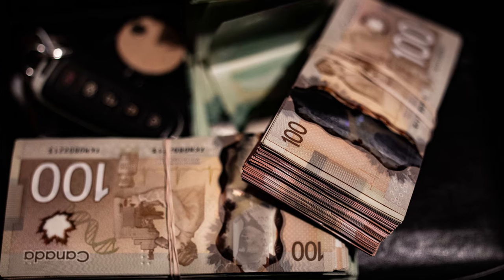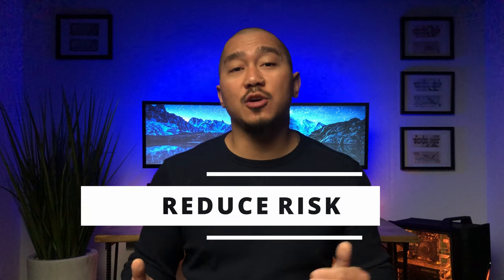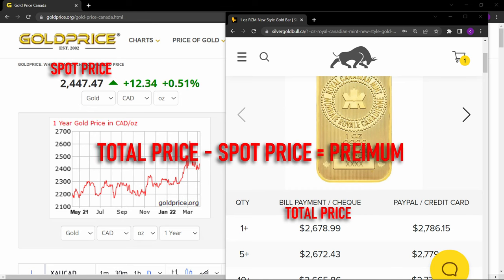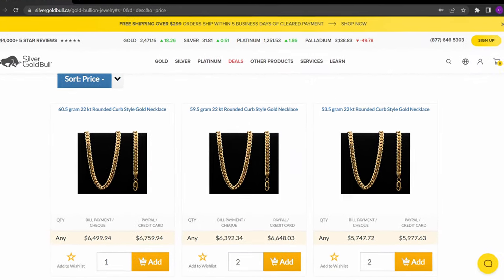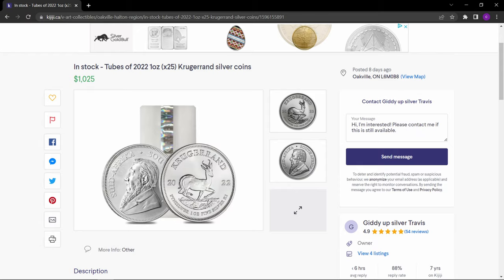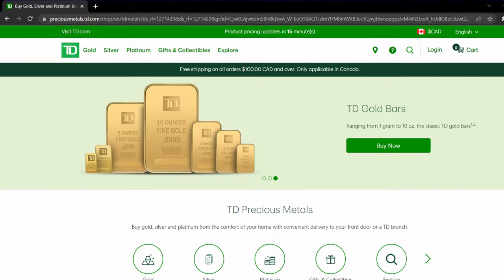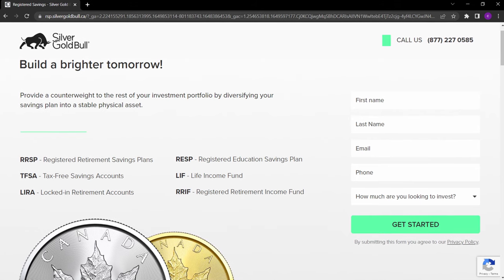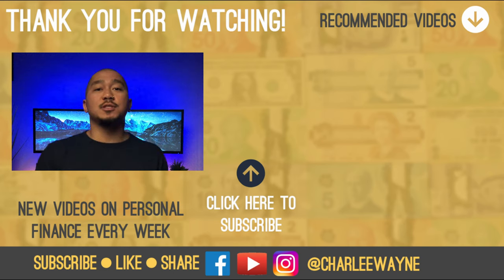Buying Gold & Silver In Canada | Complete Beginner's Guide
This video is a beginner's guide to buying gold and silver in Canada. This video is everything you need to know before you buy precious metals. Ignore this; investing in silver, investing in precious metals, investing in gold, how to buy gold, how to buy silver, silver stacking, buying bullion in canada, silver and gold investment

0:00 what is gold & silver?
1:31 why buy gold & silver?
2:59 what should you buy?
6:16 where to buy?
8:13 how to buy?
9:23 how to store?
11:30 selling your bullion

NEXT VIDEO SUGGESTIONS

Music: Coupe By The Grand Affair & Intentions - Anno Domini Beats